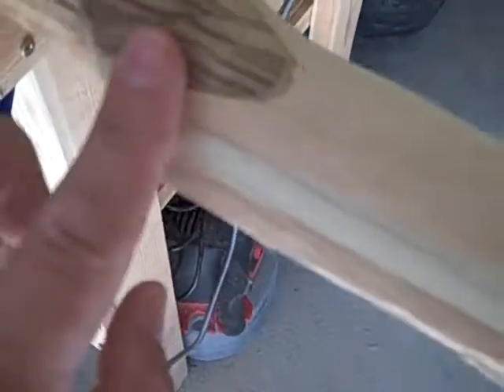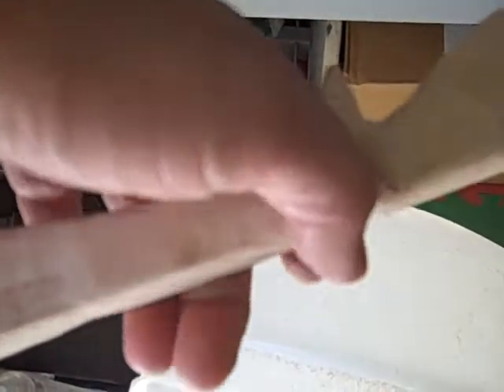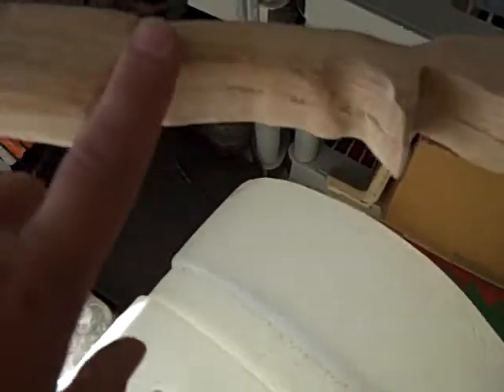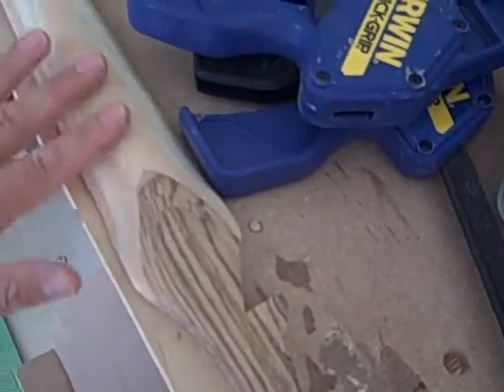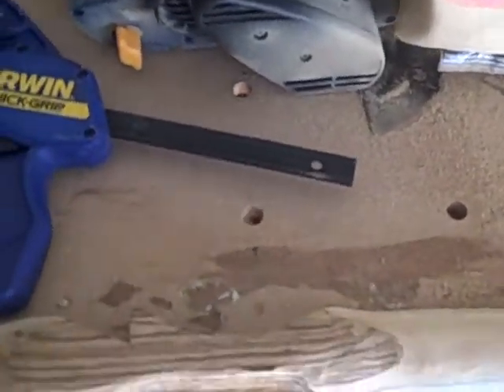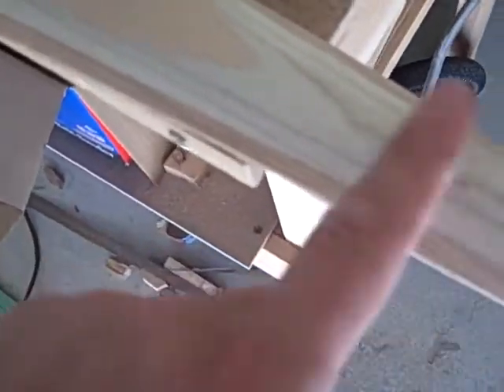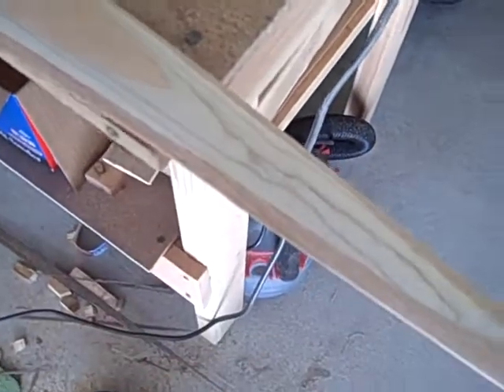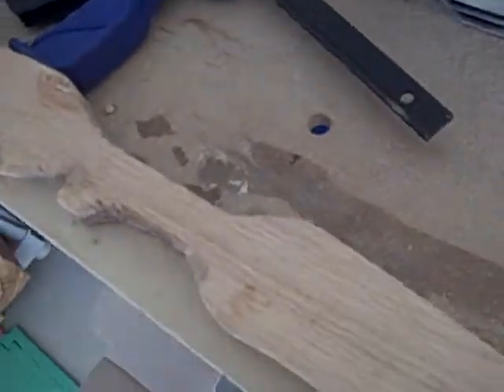Bow build part 6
Just a quick update of my bow build shaping the bow, shaping the handle , be sure not to put divits in the limbs with belt sander. take off material uniformly